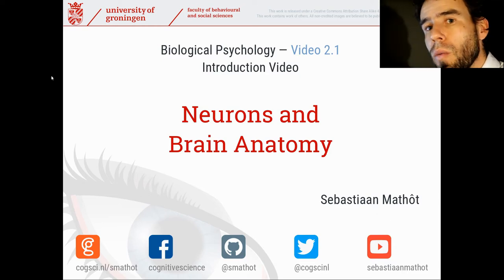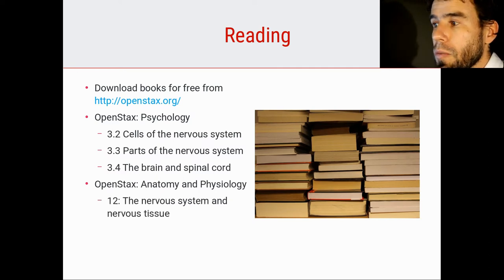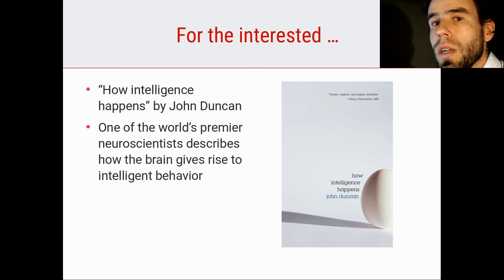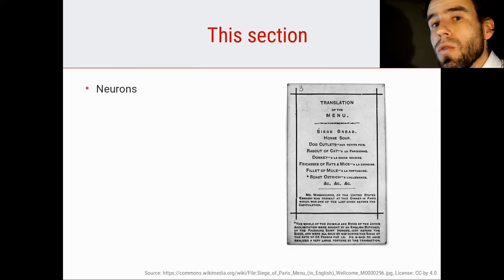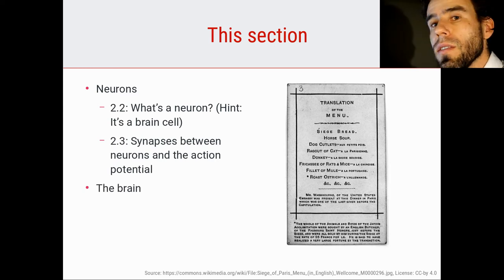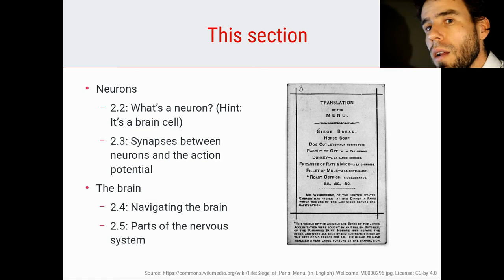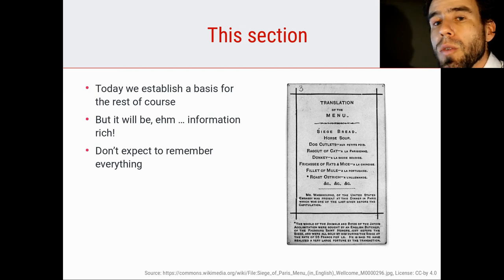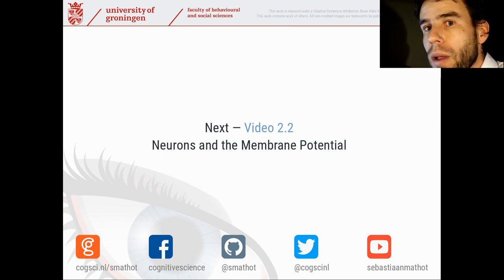Introduction to Neurons and Brain Anatomy | Biological Psychology 2.1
In this video, I introduce Section 2 of the Biological Psychology course, which deals with Neurons and Brain Anatomy. I introduce the relevant chapters from the free OpenStax Textbooks, and provide an overview of the other videos of Section 2.

This is Video 1 of Section 2 (Neurons and Brain anatomy) of the Biological Psychology course.